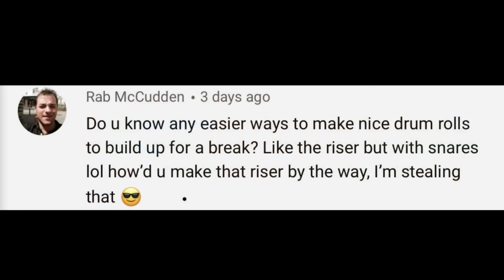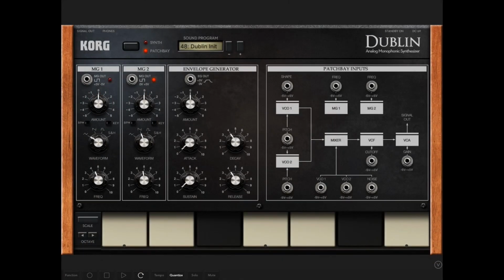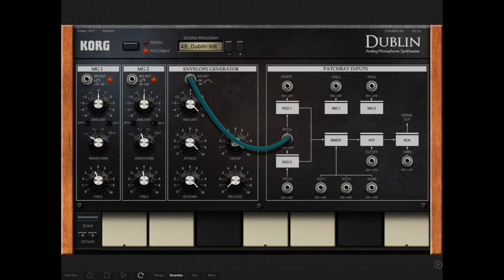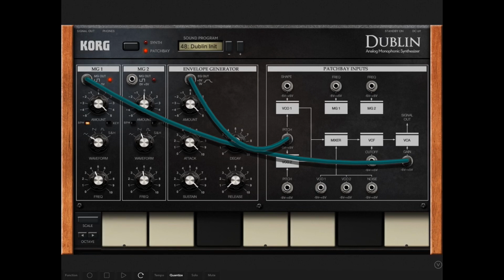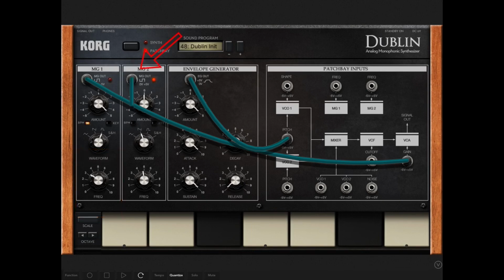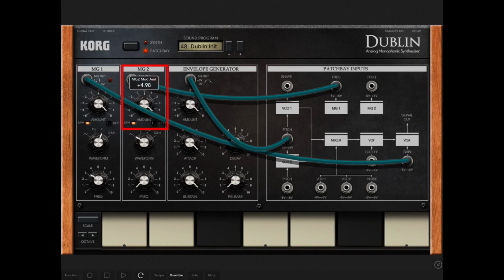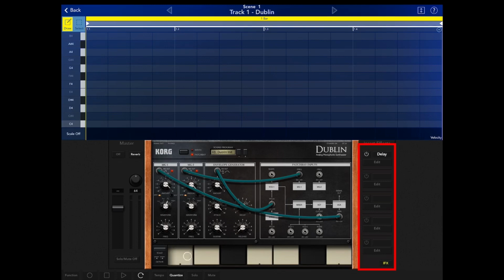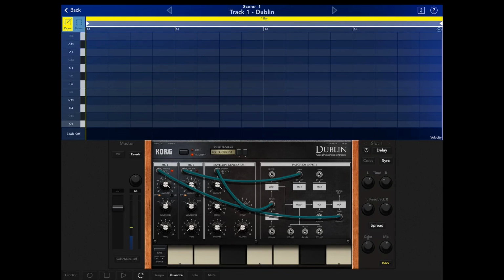Creating Risers in Korg Gadget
In the previous video we went over ways to turn an 8 bar loop into a full song.  I received a comment asking how I made a rider whic I used as a transition effect.  In this video we will go over how to use the Dublin synth to create a riser.  We’ll also go over a few ways to make the riser a bit more interesting via modulation.

To purchase Sound Packs for Korg Gadget and BeatMaker 3 as well as Stickers and Tee Shirts, go to:

Keep up with the squad